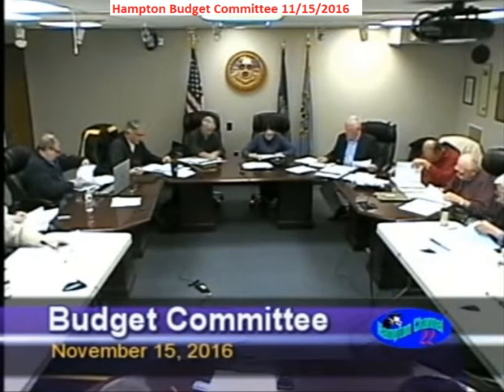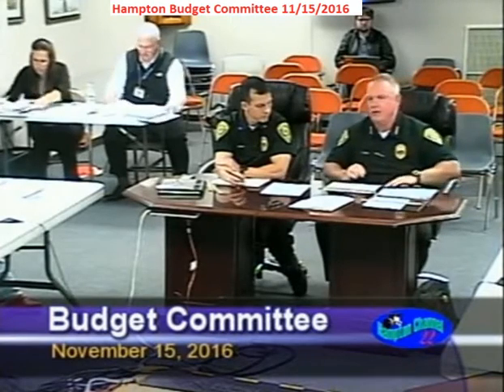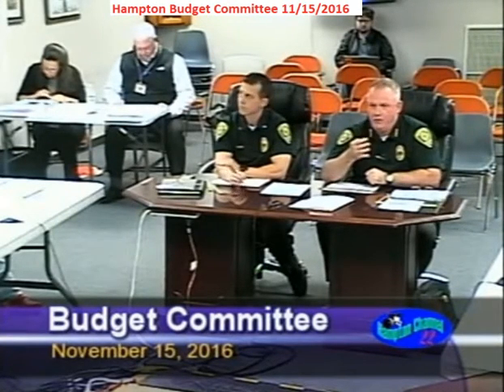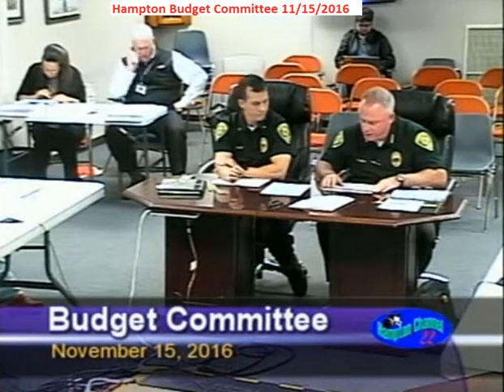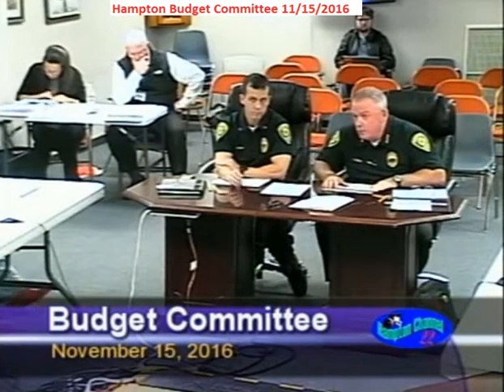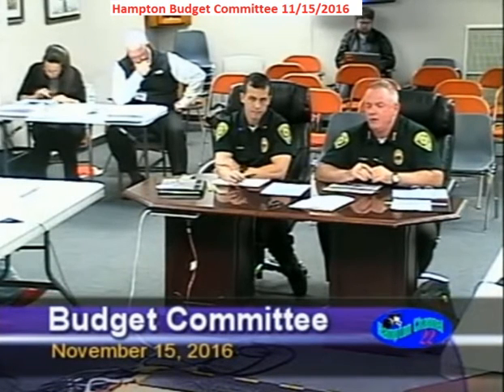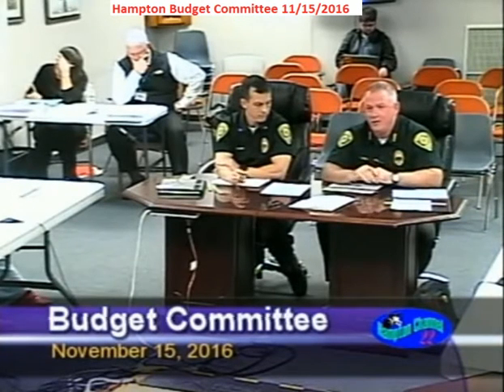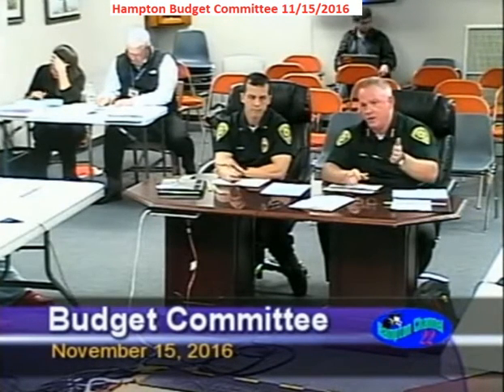BudCom 11/15/2016 Police